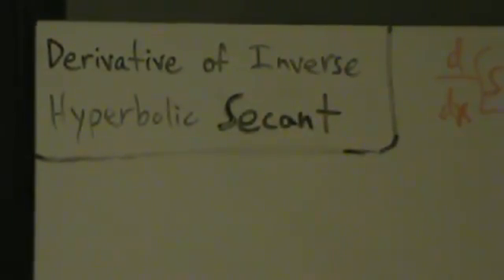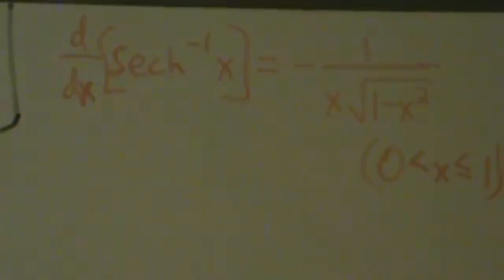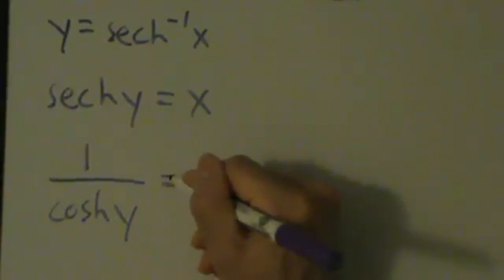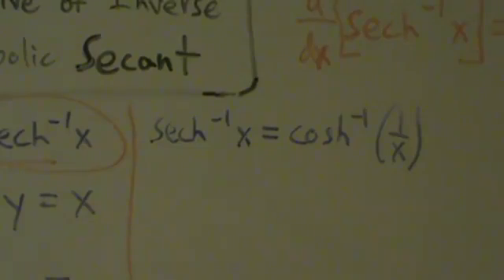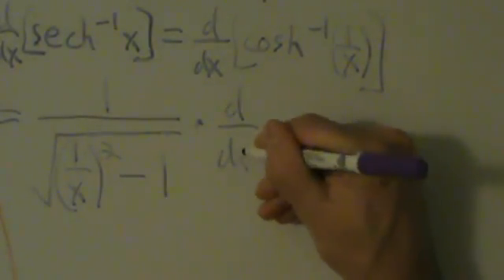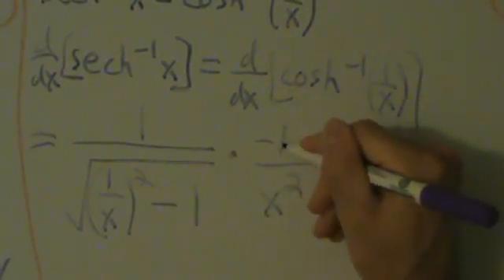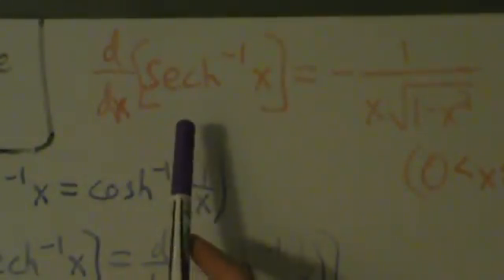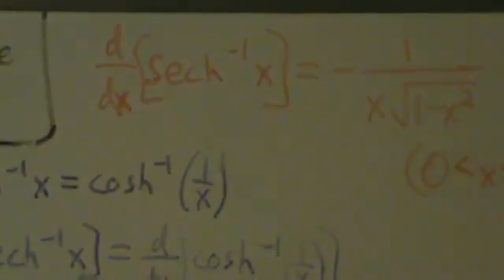Calculus I - Derivative of Inverse Hyperbolic Secant Function arcsech(x) - Proof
Proof of the derivative formula for the inverse hyperbolic secant function.